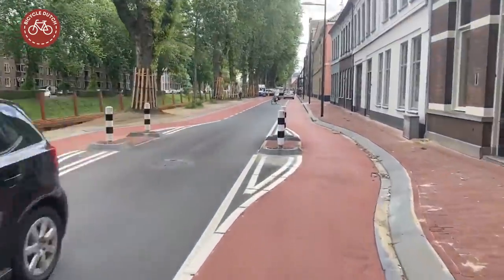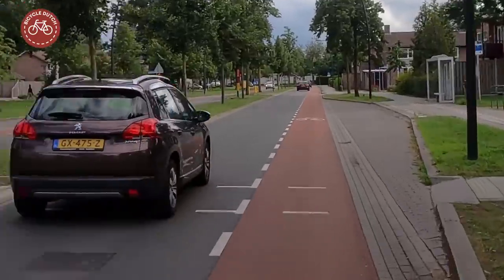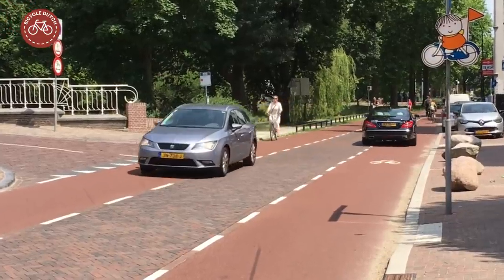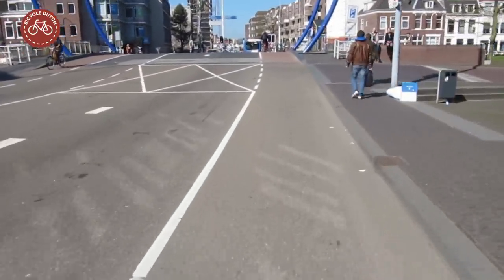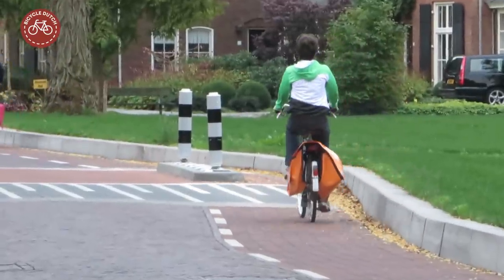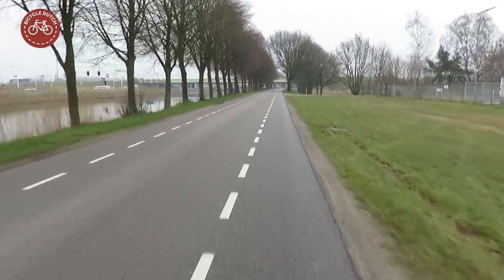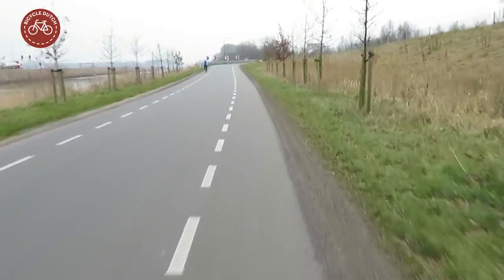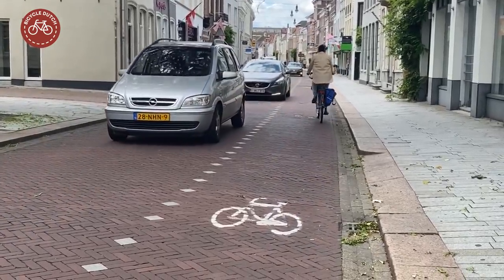On-street cycle lanes in the Netherlands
[784] On-street cycle lanes are not recommended in the Dutch guide books, but they do exist in many forms. They don't all have the same legal status and that can be confusing.